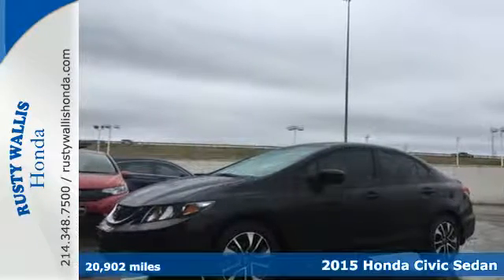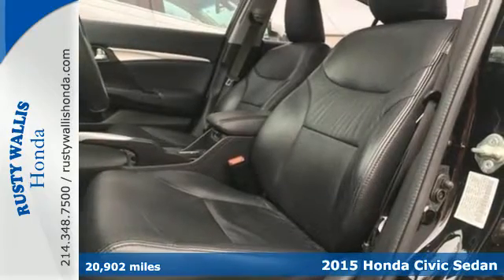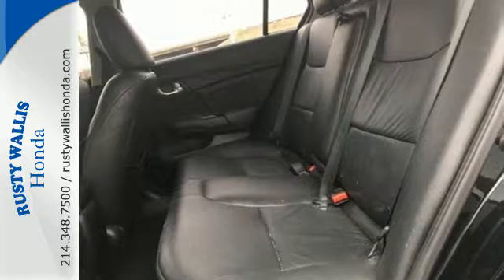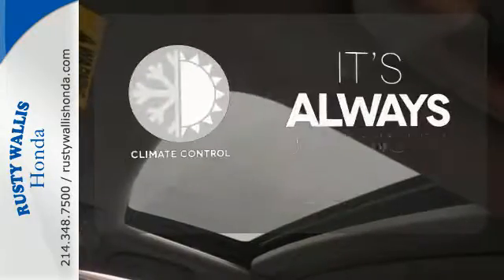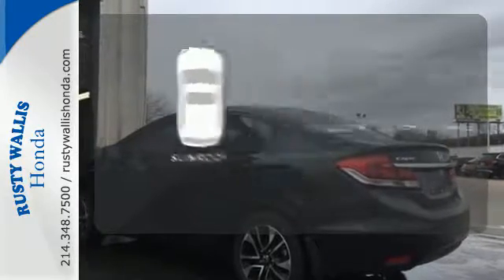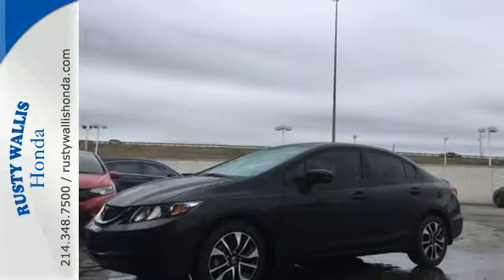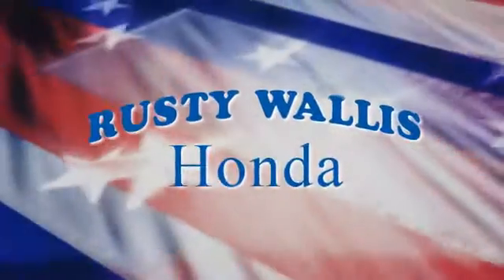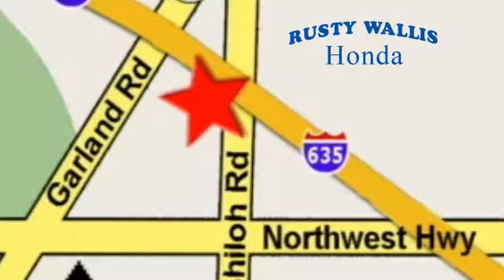2015 Honda Civic Sedan Dallas TX Fort Worth, TX 170838A - SOLD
Year: 2015
Make: Honda
Model: Civic Sedan
Trim: EX
Engine: 4 Cyl - 1.8 L
Transmission: Variable
Color: Black
Interior: Black
Mileage: 20902
Stock #: 170838A
VIN: 19XFB2F83FE026637

Address:
12277 Shiloh Road